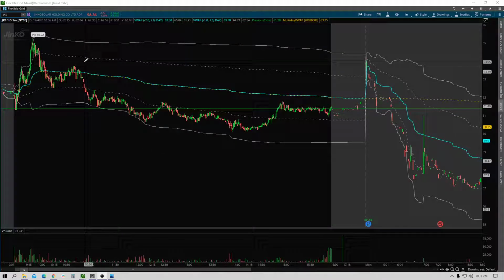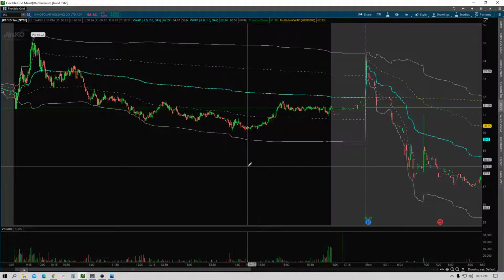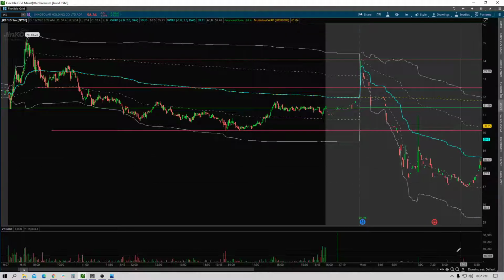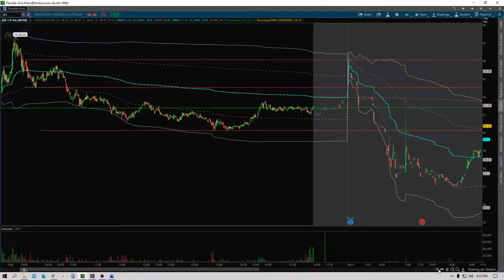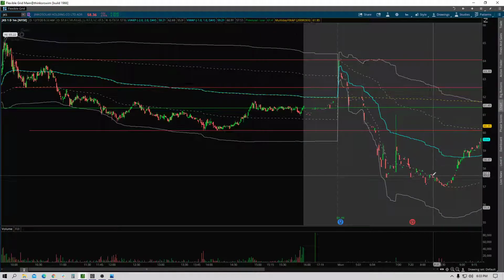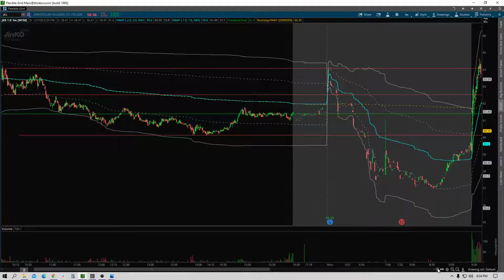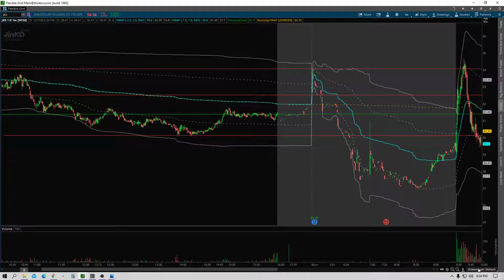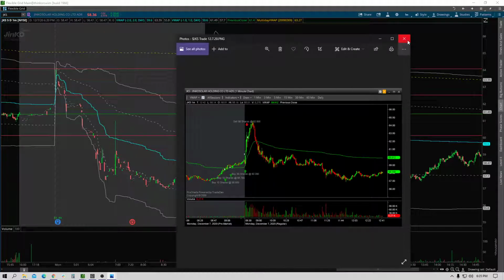JINKO SOLAR | $JSK | How I Bought The Dip In JinkoSolar Stock After Earnings Report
JinkoSolar stock earnings report. How i use VWAP to go long